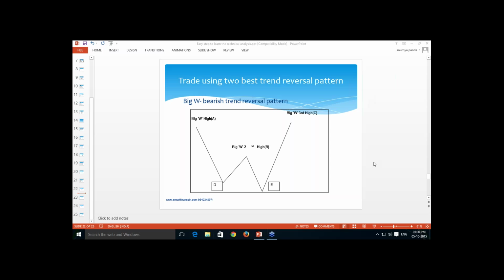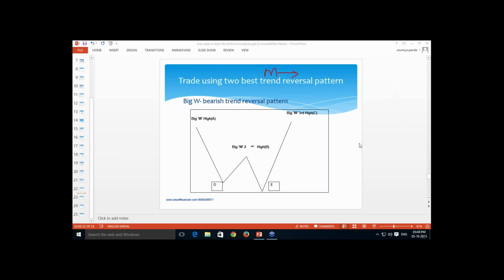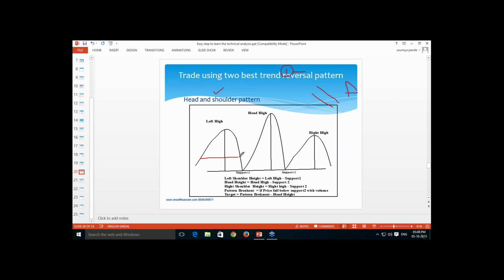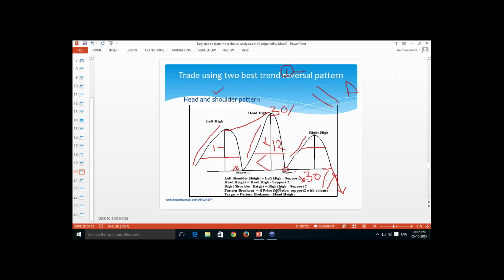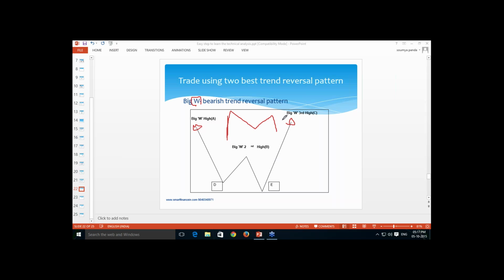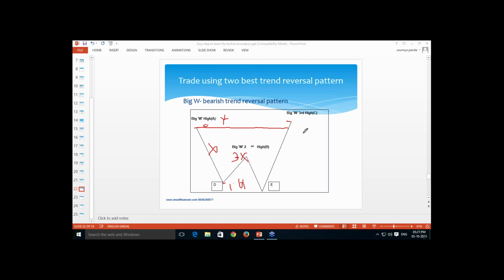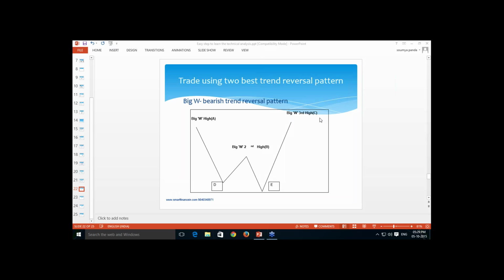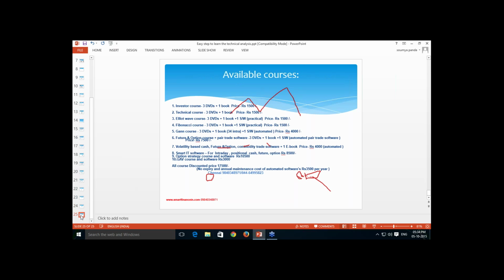Understanding big M and Big W chart pattern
i have explained the big M and big W chart pattern